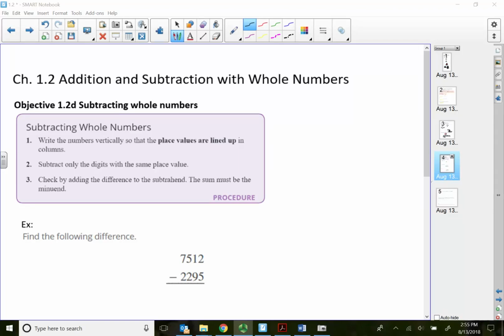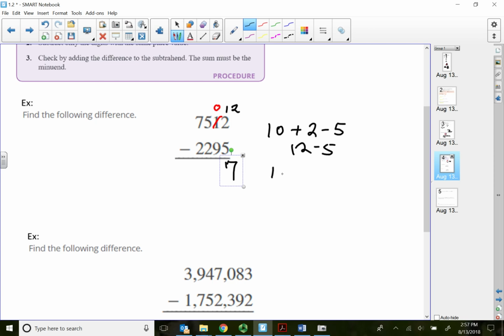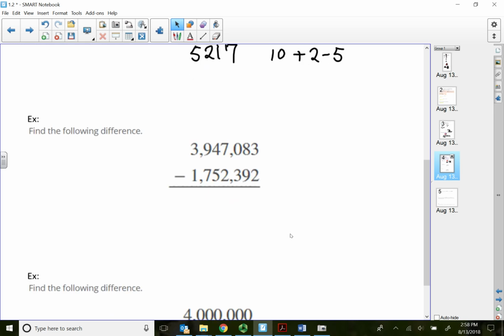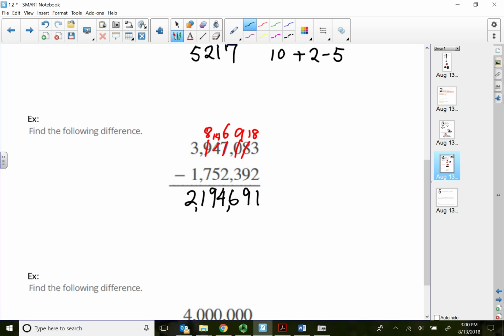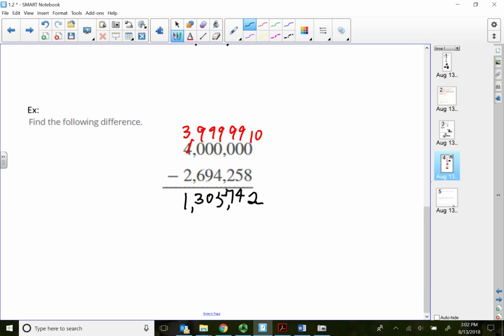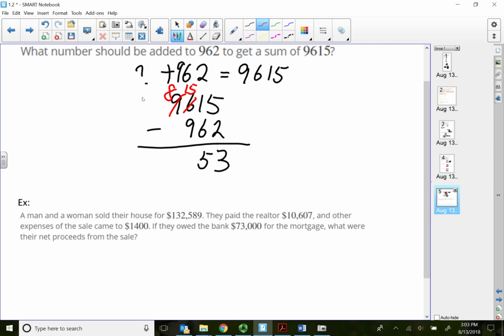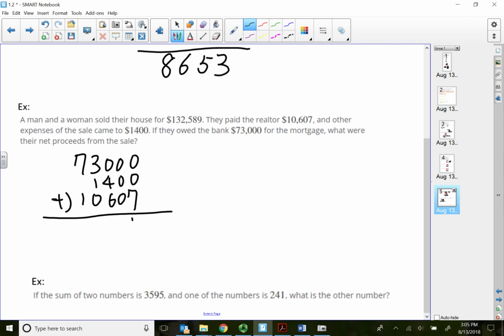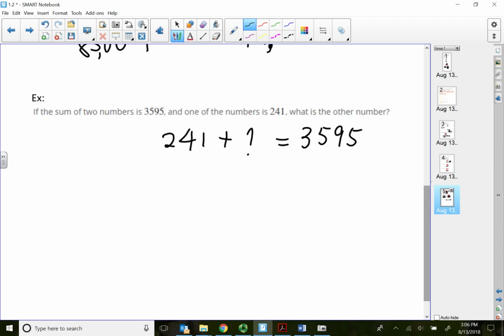106 1.2d Subtracting whole numbers